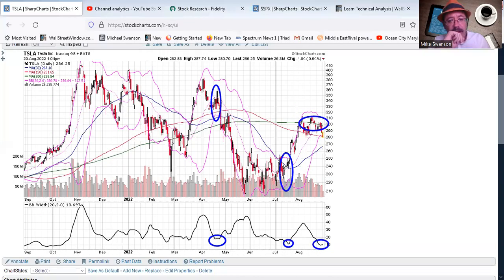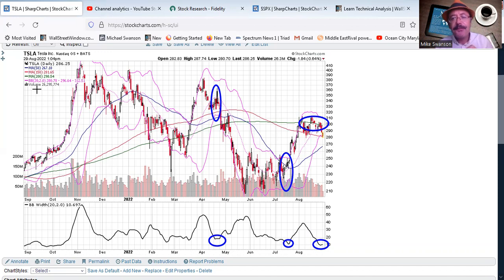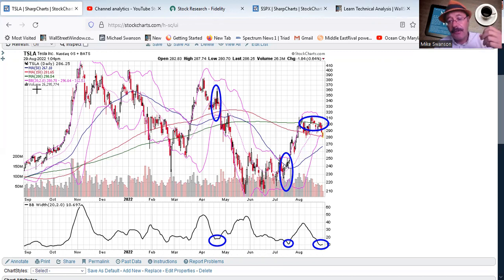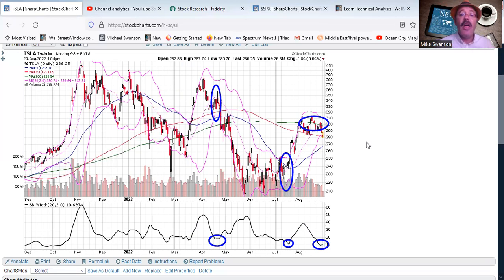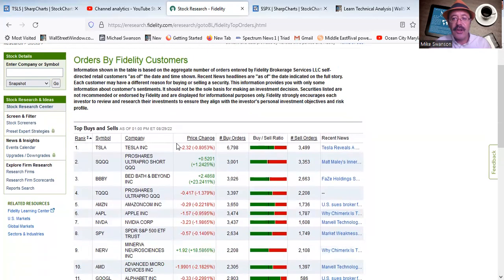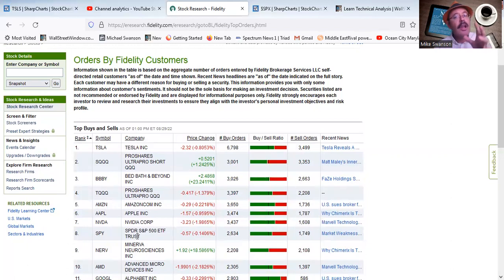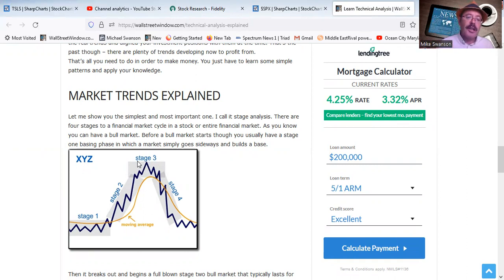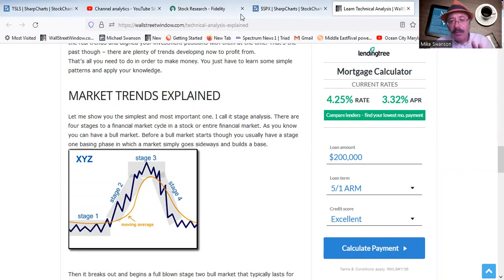Indicator Says Tesla Stock Is About To Drop (How To Trade TSLA Plus Stock Market Update Today)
Shares of TSLA are putting on a Bollinger Band squeeze and are very close to trading below their current support level.  If the stock closes below support soon it will likely start another meaningful decline.  In this video I show how I am trading this and give an update on the stock market today, following Friday's big DOW down 1000+ point down day.

Every single morning I put out a free stock market digest, with my commentary.  To get it go here:

Michael Swanson is the founder and head editor of WallStreetWindow.com. He ran a hedge fund from 2003 to 2006 that generated a return of over 78% for its investors during that time frame and in one year was ranked in the top thirty-five hedge funds among several thousand tracked by hedgefund.net. He received a Masters Degree in history from the University of Virginia in 1998 and since retiring from the hedge fund world writes about global investment trends, the financial markets, and American history.